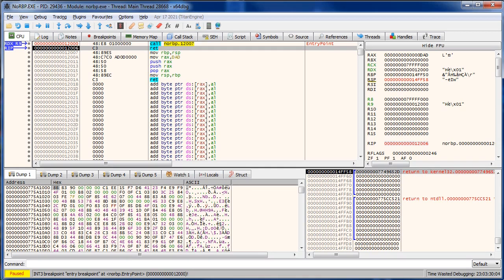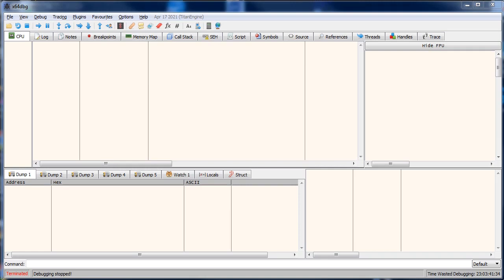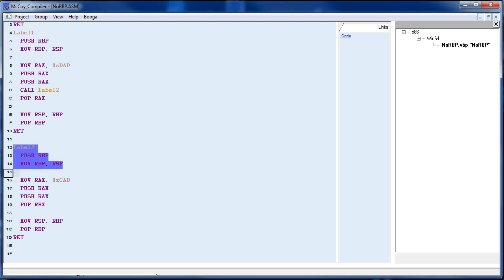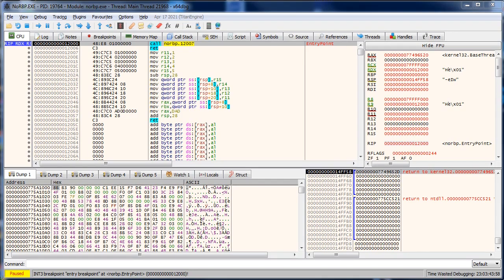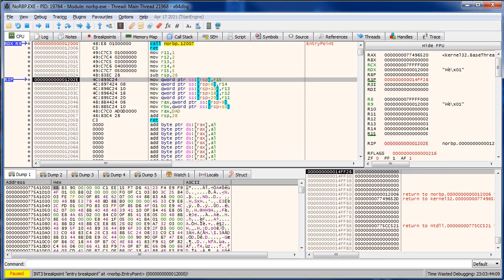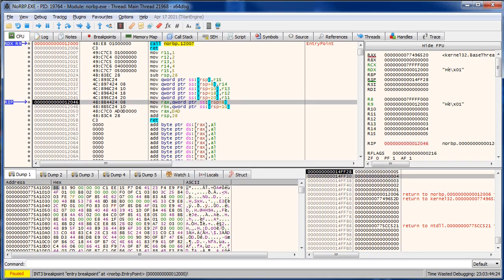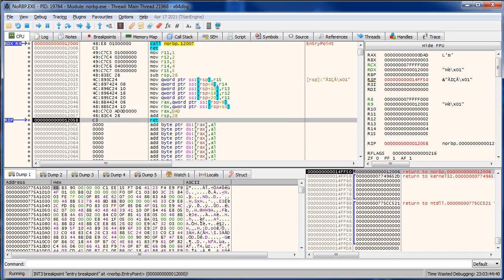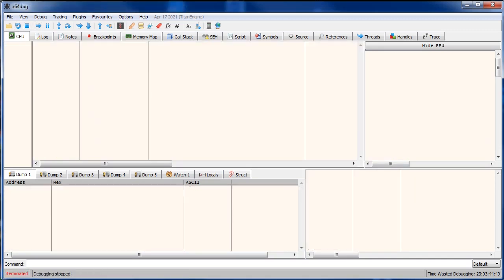The Rise and Fall of the Stack Base Pointer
Epilog and prolog function overhead generated an extra pointer that is no longer used in modern programming languages.  This video explains why this was done and then what changed to make it obsolete.